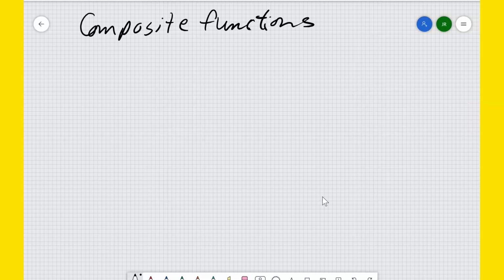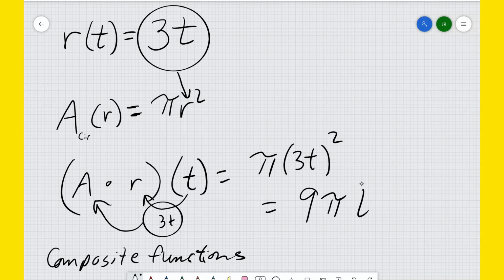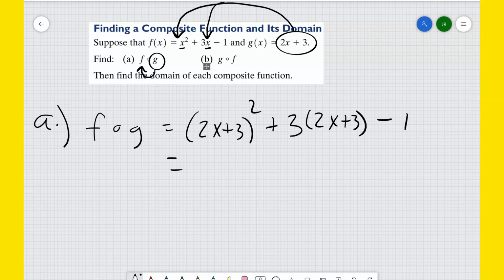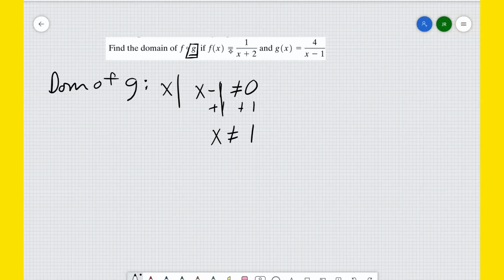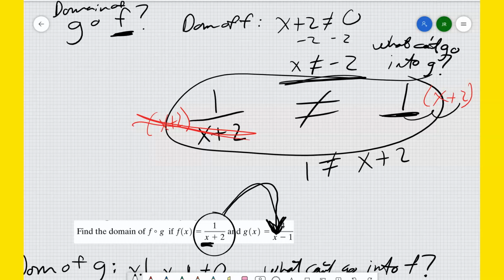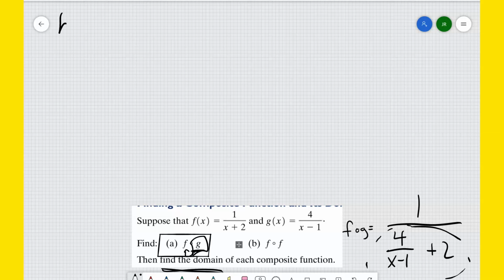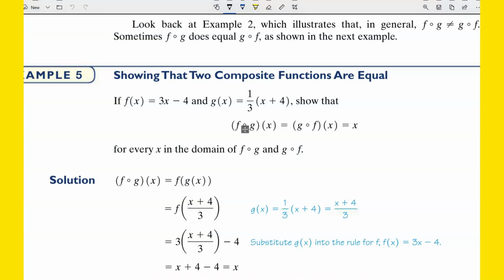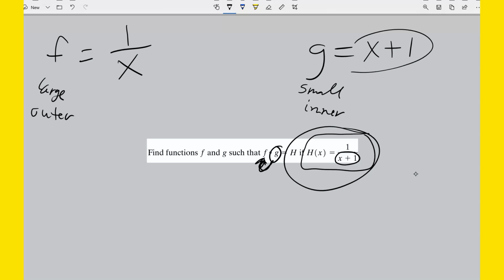MAT 109 6.1